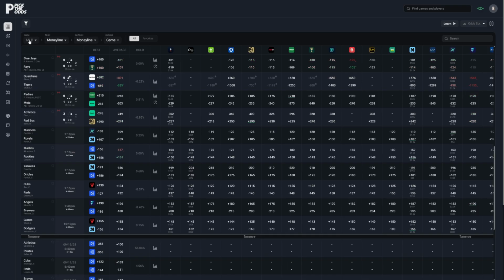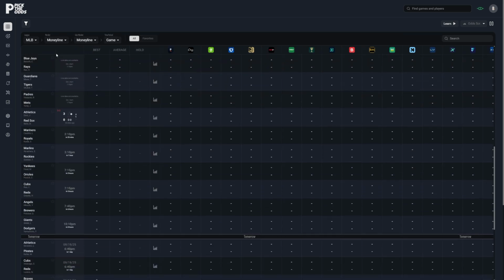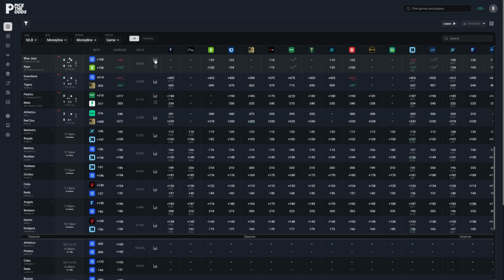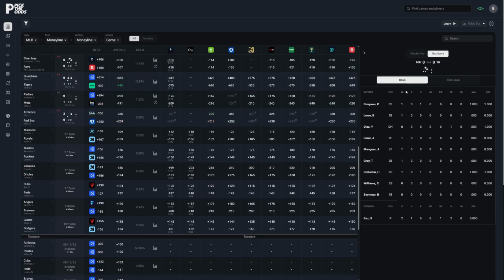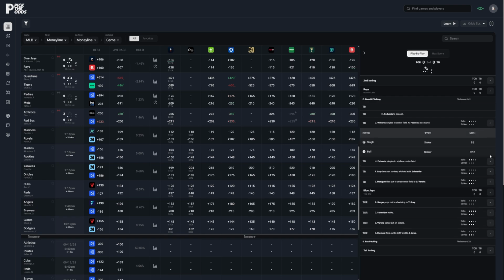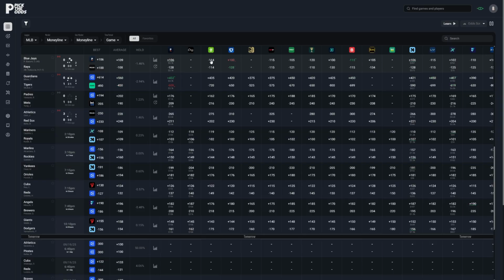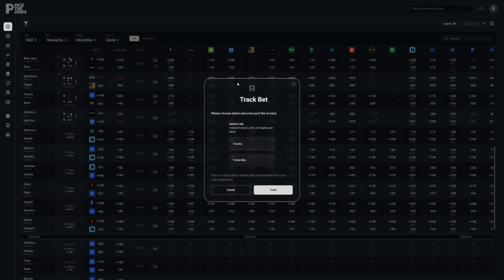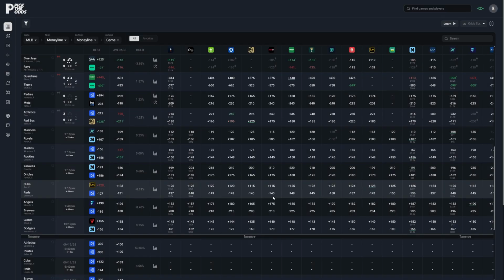Odds Screen Functions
Our first Odds Screen video covered the basics of what you're seeing on the screen. Now we will get into the functionality a bit.

Dropdown Menu
The dropdown menu at the top left of your Odds Screen is the primary control of the information on the screen. You can set from left to right: 1) the League, 2) the Bet Market Category (e.g. Moneyline or Player Props), 3) the Bet Market (e.g. Assists), and 4) any time quantifiers (e.g. 1st half, 3rd quarter, etc). Set these to whatever you want to see, and your Odds Screen will populate with that information.

Team/Player Name Area
The first functional click available on the Odds Screen is on your team or player names, clicking this cell will take you to the Sportsbook page for that particular game. This shows you all of the odds for this specific game, allowing you to toggle between the markets and other details on a game-by-game basis. This can be very useful if you’re tracking a particular game, or if you want to see lines without other games mixed in.

Graph Button
The last column before your sportsbooks begin on your odds screen will show a  graph icon, and a play-by-play icon (play-by-play only if the game is live). Clicking this will open a real time line graph of the historical odds data for this line. You can change your time interval at the bottom of the graph, and switch between both sides of the line in the top right corner. This can be really useful for finding value, particularly during live +EV betting, as you can track line trends and find outliers.

Play-by-Play/Box Score Button (live games only)
When a game is live you will also see the clock icon in the same area as the Graph Button. Clicking this will open up a side window that shows the live play-by-play and box score. You can toggle between these to see live updates during the game. This really helps minimize the amount of windows and different sources you need to be checking information while tracking lines.

Odds Toolset
The final major piece of functionality on your screen is a click on the odds themselves. If you click any group of odds on the screen you can now see a small toolset appear.

History Table
This first calendar icon opens up a history table of odds movements. You can see when line changes have occurred and in what direction.

Track This Bet
As with other areas of the site, clicking this icon will open a window allowing you to Track This Bet. Choose which side you’d like to track, click Track, and now that bet has been added to your tracker.

Want to change the order of how Sportsbooks appear on the top row of your Odds Screen? This can be done in the Settings menu, under Sitewide Sportsbook Selection.